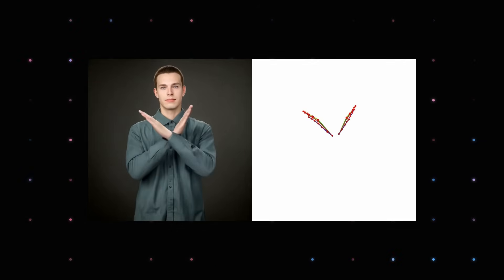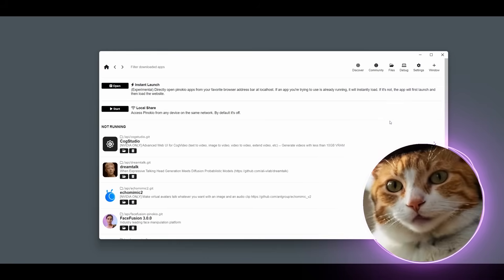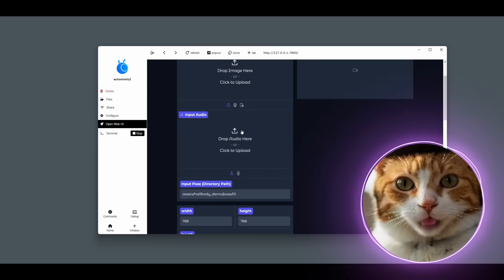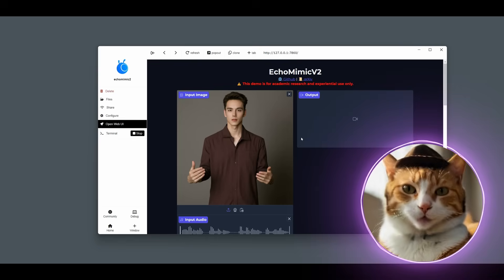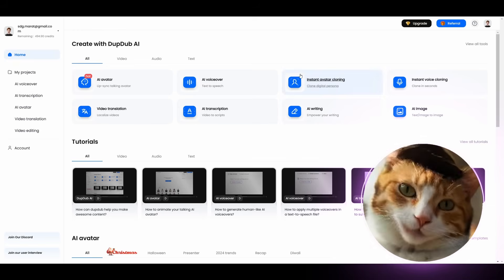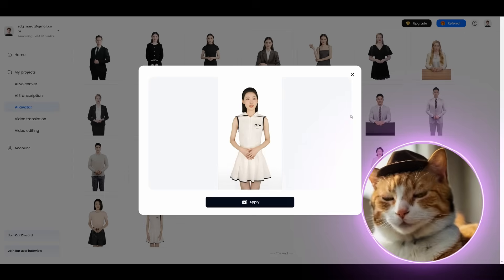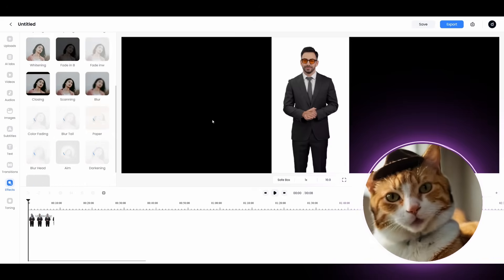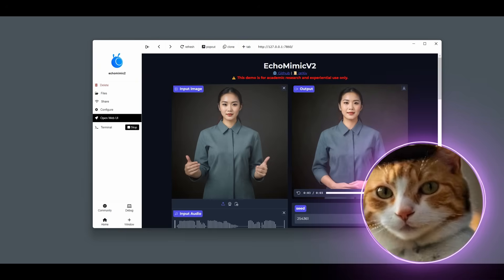Finally! How to Create AI Avatar | Open-Source, Free, Local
Create professional AI avatars locally without subscriptions! This comprehensive guide explores Echo Mimic V2, a groundbreaking open-source solution for generating realistic AI avatars with natural emotions, mimics, and gestures.

🔥 What You'll Learn:
How to install and run Echo Mimic V2 locally
Working with Echo Mimic V2 using pinokio.computer
Creating avatars with realistic hand movements
Optimizing generation for different GPU configurations
Tips for getting the best results

⚡️ Key Features Covered:
Local generation without internet
Works with modest GPU (RTX 3060)
Only 12GB RAM required
Hand gesture support
Multiple language support (English & Chinese)

💡 Pro Tips Included:
Installation troubleshooting
Optimal parameter settings
Working with input poses
Handling GPU memory limitations
Post-processing recommendations
Perfect for:
Content Creators
Developers
Marketing Professionals
Anyone interested in AI avatars